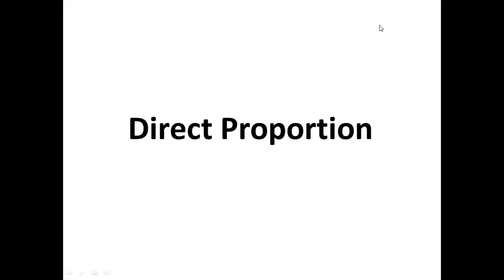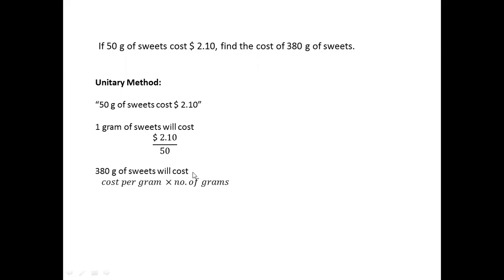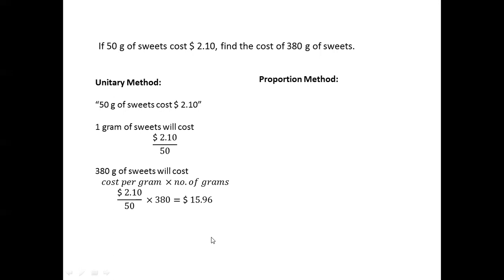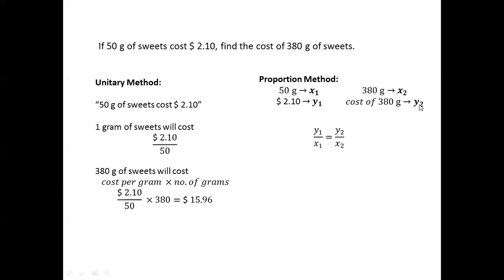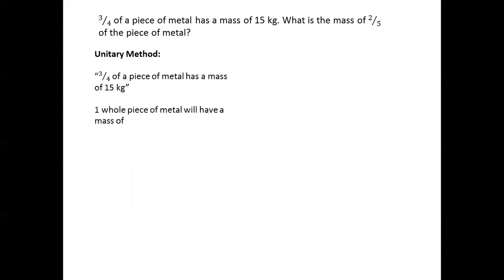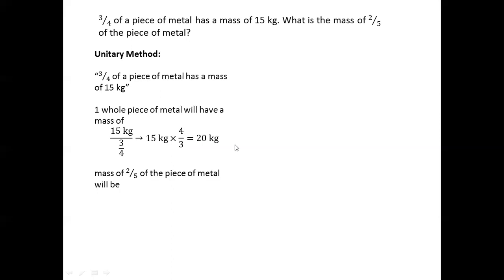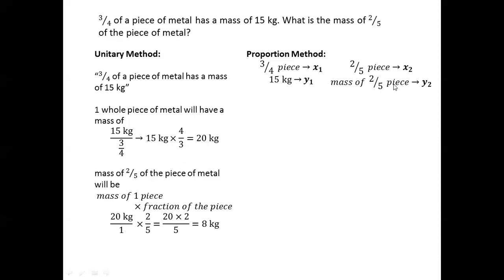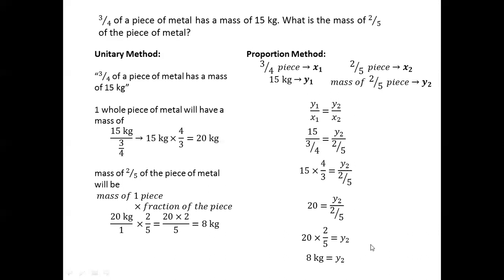Direct Proportion 1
Solving introductory problems about direct proportion using unitary and proportion method.

Reference:
Keng, S. T., Cheng, Y. L., Chow, I., Liew, J., Chai, M. N., Yeo, J. (2013). New Syllabus MATHEMATICS (7th ed.). Kewalram Hillview, Singapore: Shinglee Publishers Pte. Ltd.